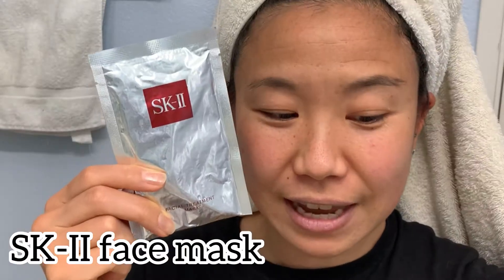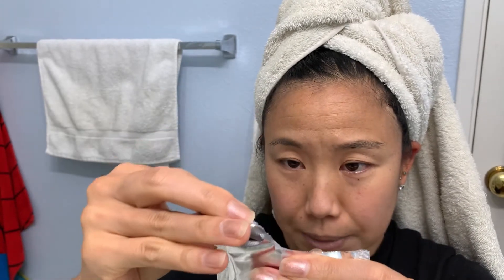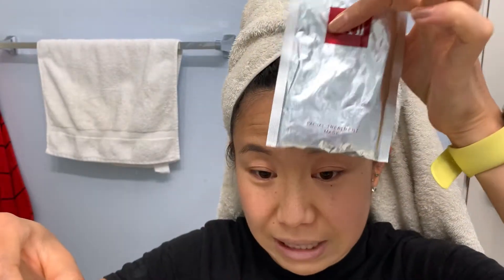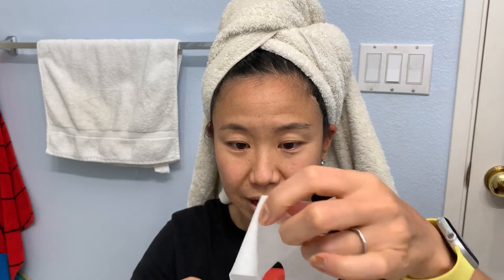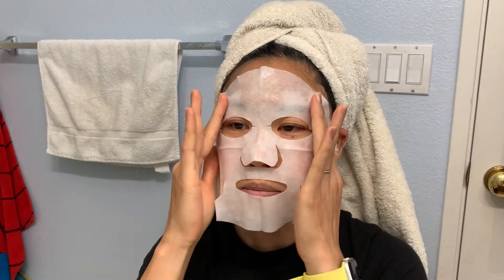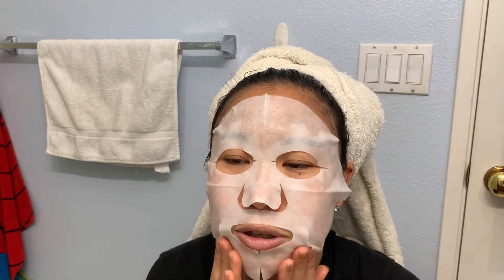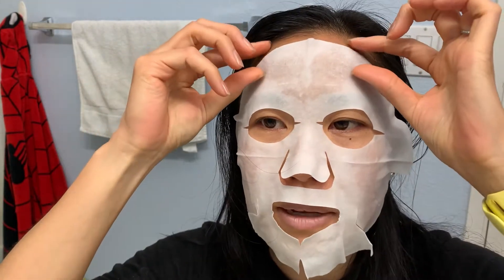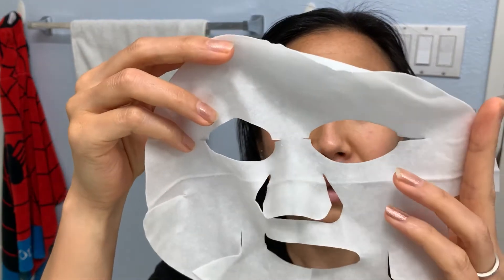SK-II Facial Mask Review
Let's review the SK-II Facial Mask that a few of my friends have said great things about! Will it make my skin absolutely radiant??? Come find out, let me know!

1 pack of the facial mask
10 pack of the facial mask

▸ Tag me @thisjapaneseamericanlife